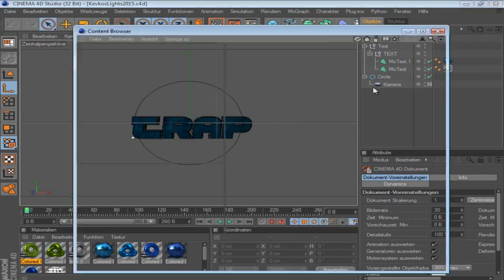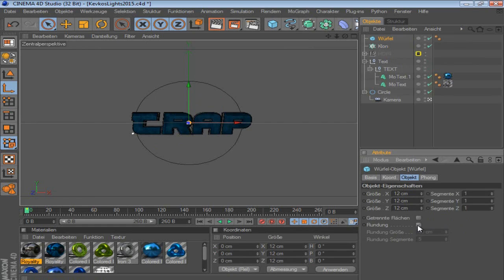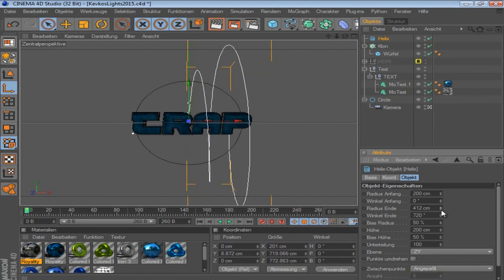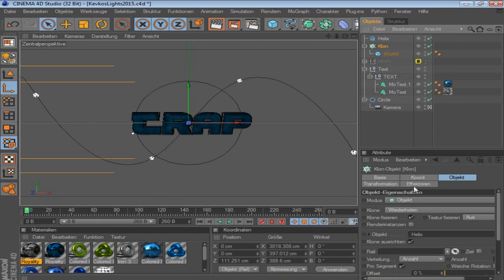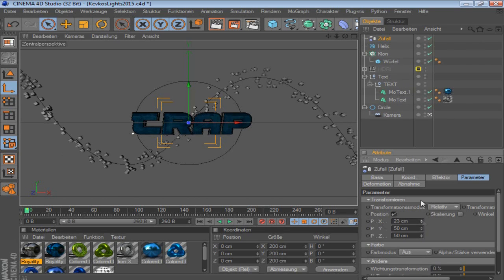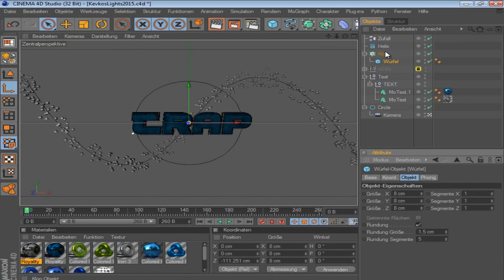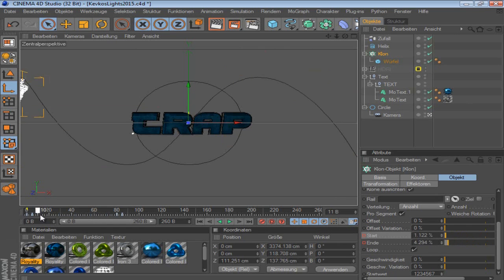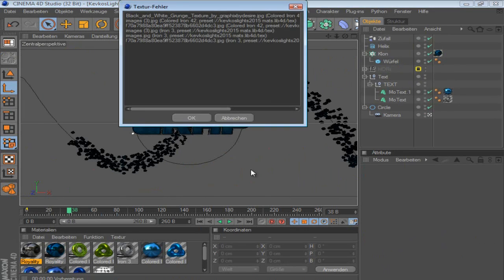Cinema 4D Tutorial - Creating a cube spline [English]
TʀᴀᴘAʀᴛᴢ

►Hope I could help you creating a cube / particle spline fast and clean.

►Skype: trapartz
►Programs:
►Song: intro by peaceless, ask him.